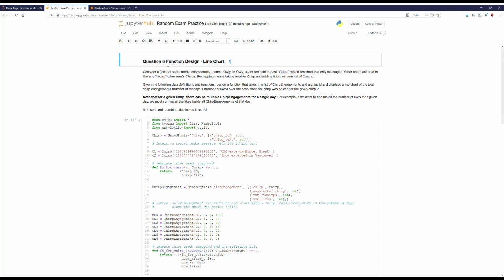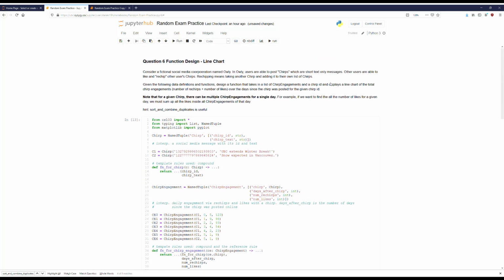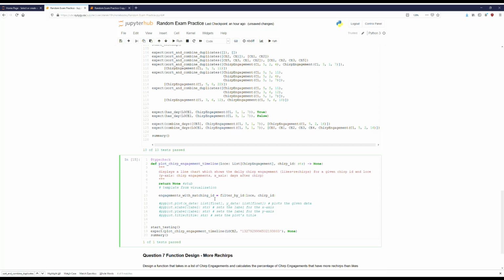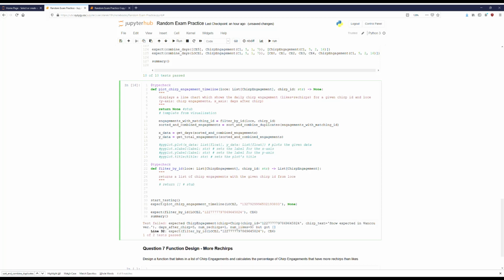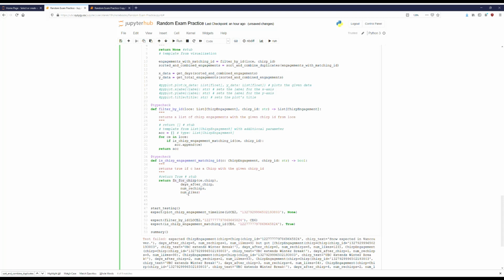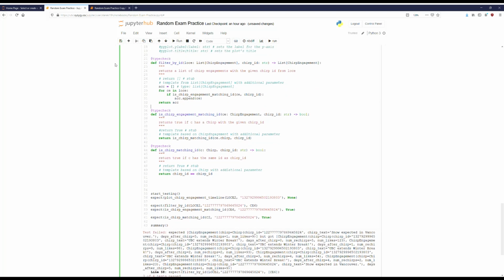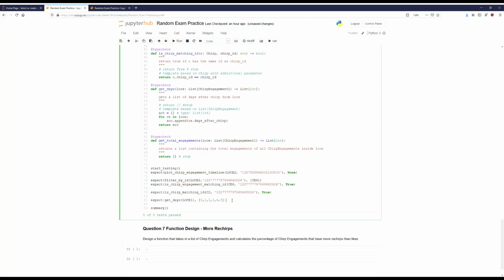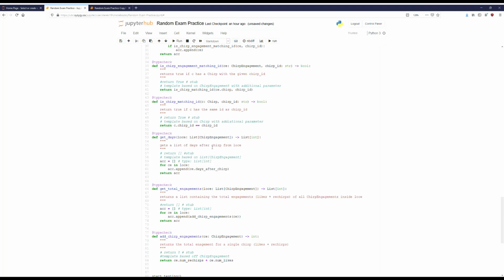UBC CPSC 103 hardest exam problem solved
We do not guarantee anything about the exam except what is written in the information post on Piazza

My comments made about my prediction on what will be asked on the exam are for entertainment purposes only; they are as good as yours as I am not involved at all in the process of creating the exam